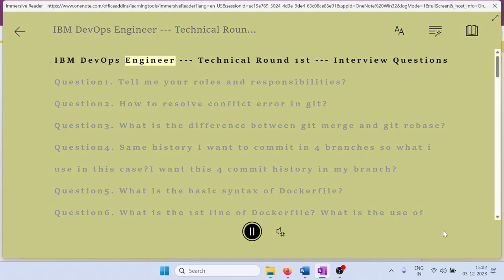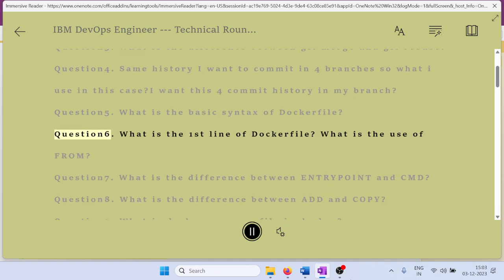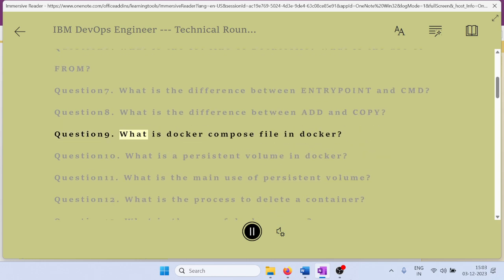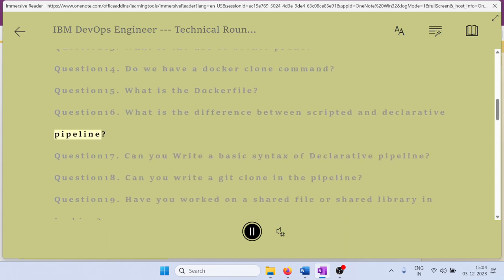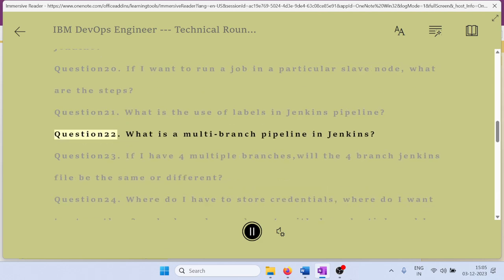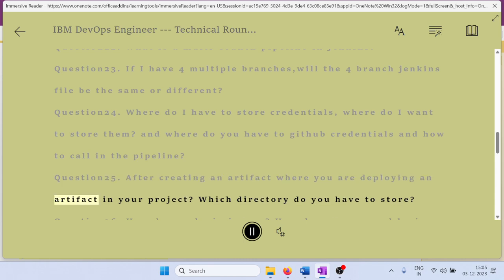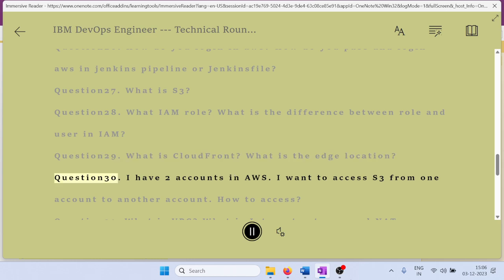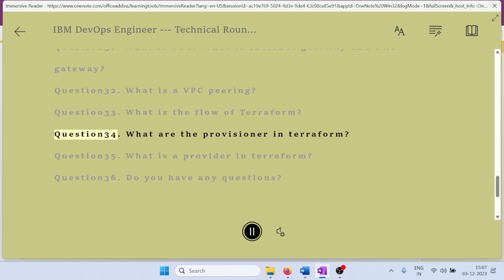I Passed the IBM DevOps Engineer Interview (and you can too!)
Are you preparing for the IBM DevOps Engineer 1st Technical Round and feeling nervous about acing it? Worry no more! In this video, we'll share valuable insights and tips to help you pass the IBM DevOps Engineer 1st Technical Round with ease. From understanding the exam format to mastering the key concepts, we've got you covered. Get ready to boost your confidence and increase your chances of passing the exam on your first attempt. Watch till the end to learn how to tackle the most common questions and come out on top!

we'll walk you through the first technical round of the IBM DevOps Engineer interview, providing you with valuable insights into the types of questions you might encounter and how to best prepare for them. Whether you're a seasoned DevOps professional or just starting your career, understanding the intricacies of the interview process is crucial.

In this comprehensive guide, we cover a range of technical topics, including key DevOps concepts, IBM-specific tools, and problem-solving scenarios that are commonly presented in the first round of interviews. Gain confidence and boost your chances of success by watching this video and arming yourself with the knowledge needed to impress IBM hiring managers.

🚀 Topics Covered:

    Overview of IBM DevOps Engineer Interview Process
    Common Technical Round 1 Questions
    Understanding DevOps Principles
    IBM DevOps Tools and Technologies
    Problem-Solving Strategies for Technical Scenarios

🔥 Whether you're gearing up for an upcoming interview or just want to enhance your DevOps knowledge, this video is a must-watch. Good luck! 🌟